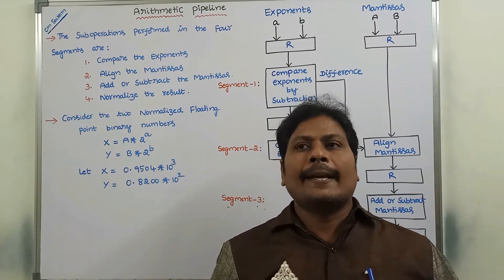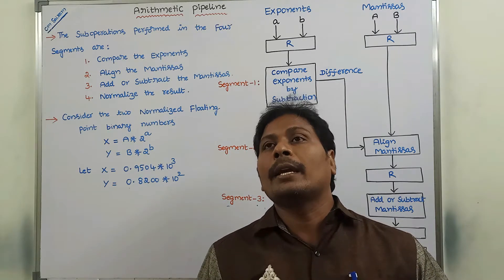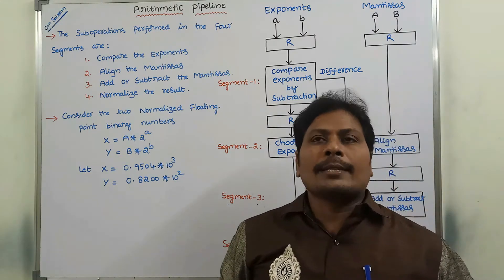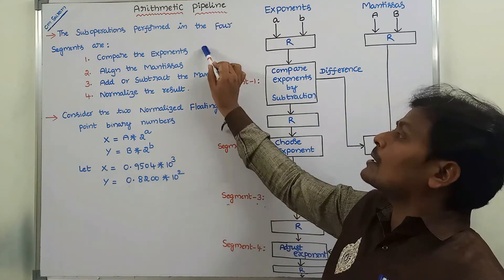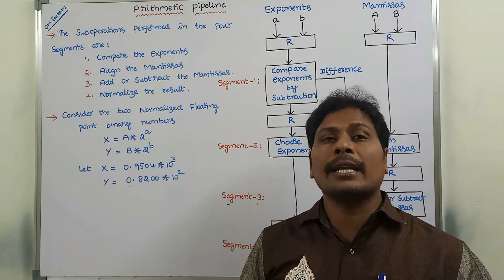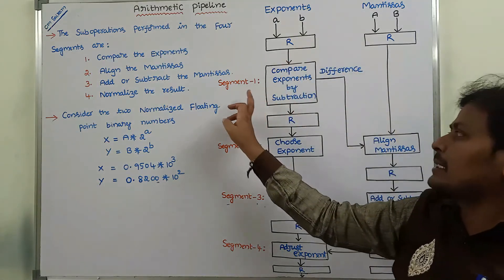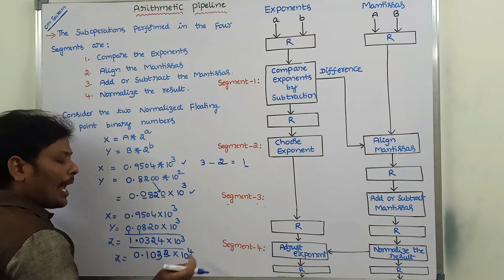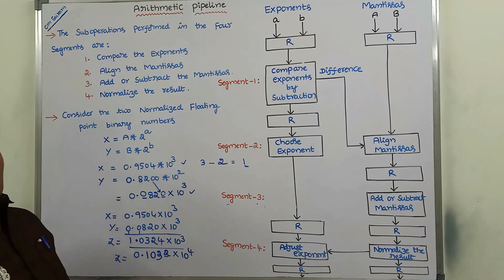Arithmetic Pipeline || Pipelining || Arithmetic Pipeline in Computer Organization & Architecture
Arithmetic Pipeline
Pipelining
Arithmetic Pipeline in Computer Organization
Instruction Pipelining
Arithmetic Pipeline in Computer Architecture

This video contains Arithmetic Pipeline in Computer Organization
- Block Diagram
- Example